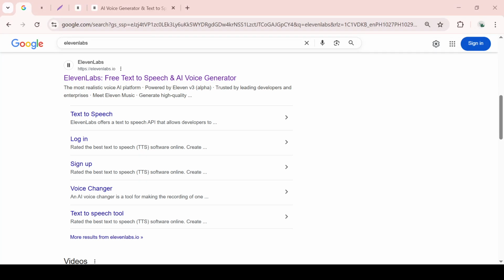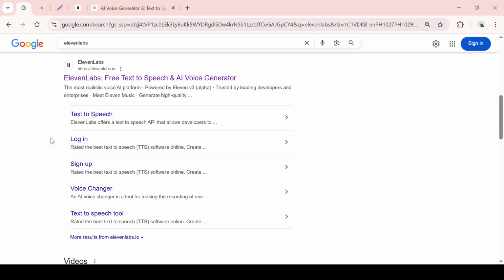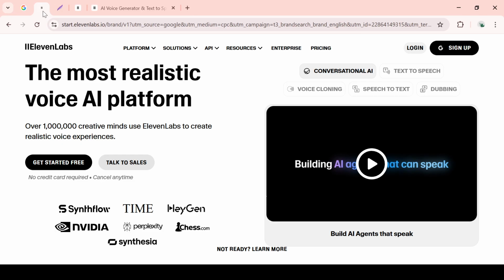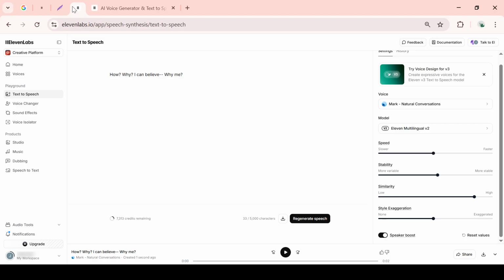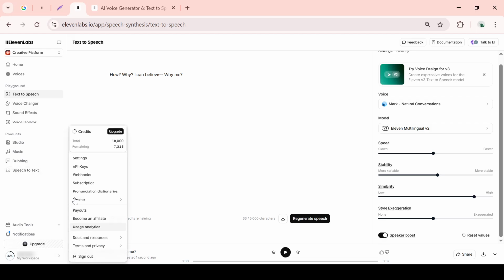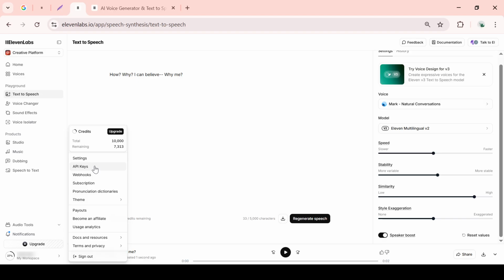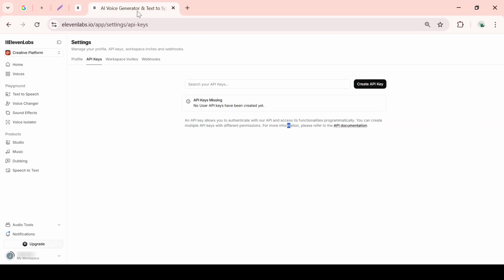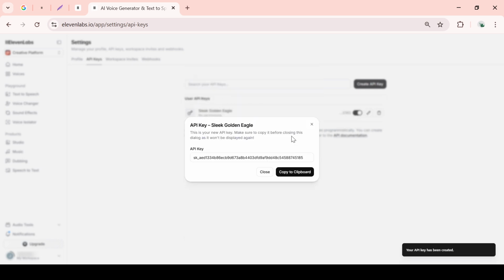How to Get ElevenLabs API Key [2026 Full Guide]